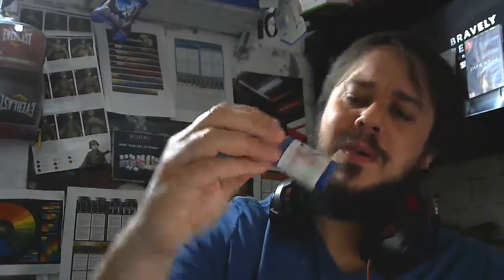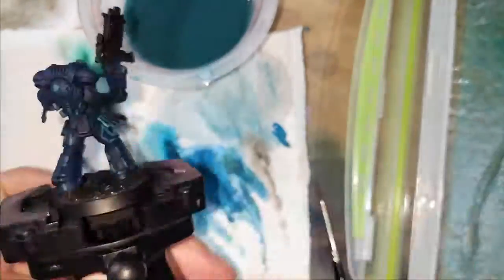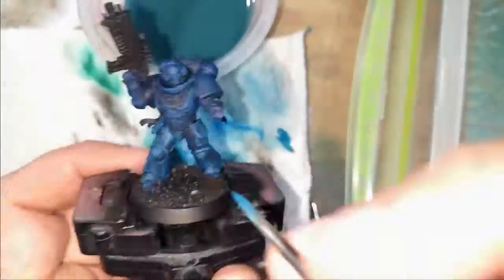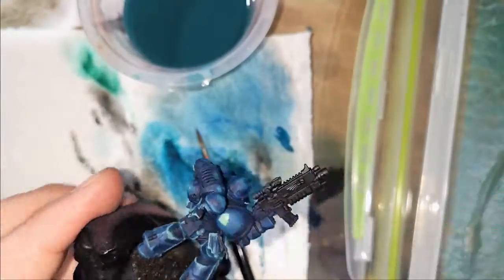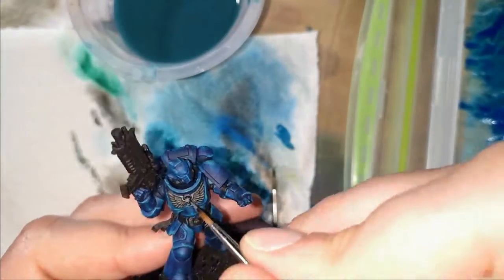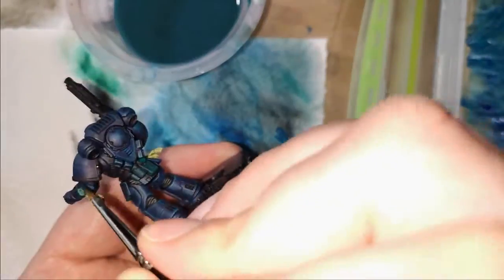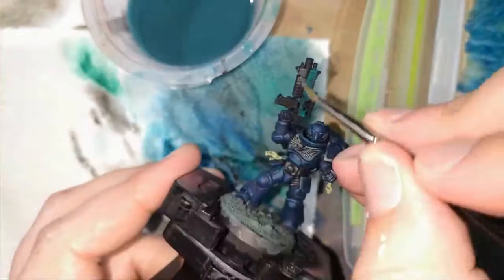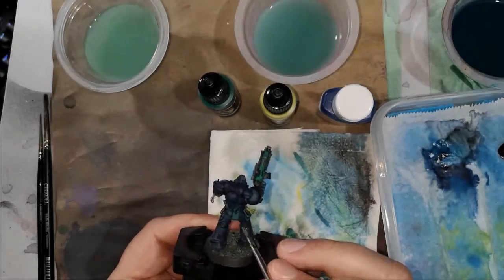CWG 3 Colour Space Marine Challenge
Hey NoTimers!
Spud from Chilling Wargamers sent out a challenge, paint a space marine in just 3 colours + black this is the result!

Here is some of the others involved (sorry if i missed any)

** My Content is aimed a mature audience there may
be swearing or graphic content under 18's should watch
at parents discretion**
Intro Music Used under the NCS Brand